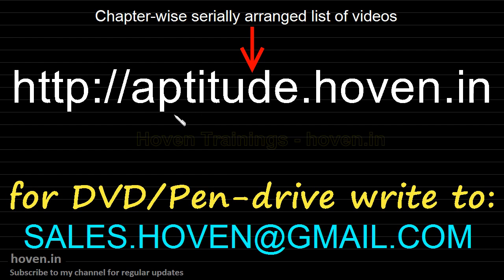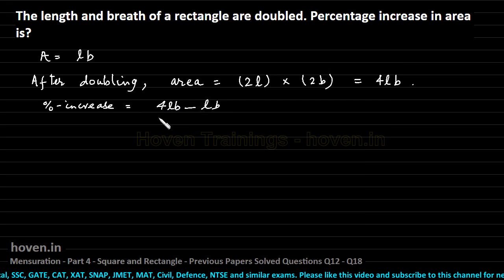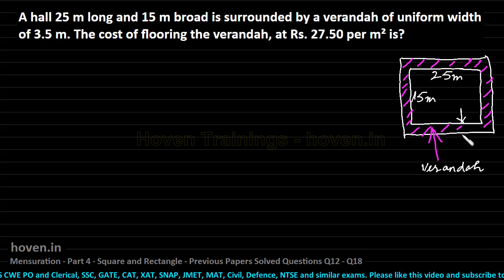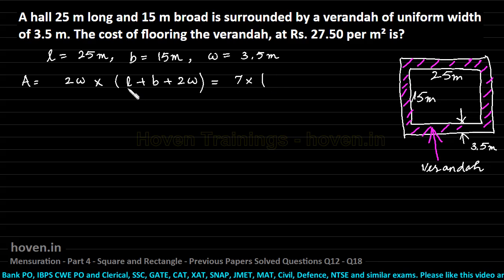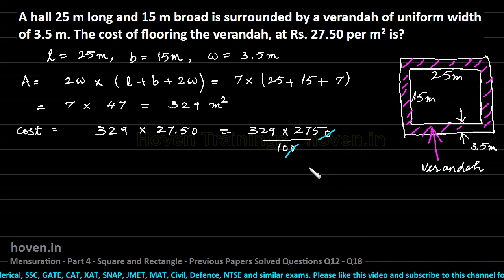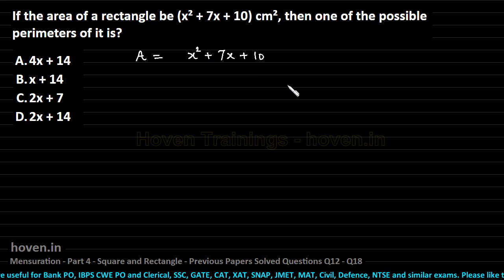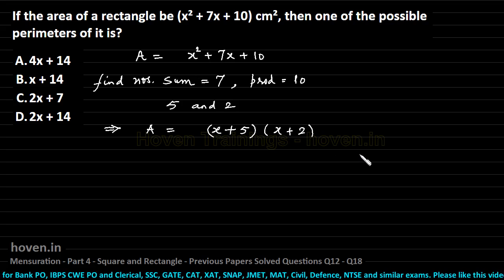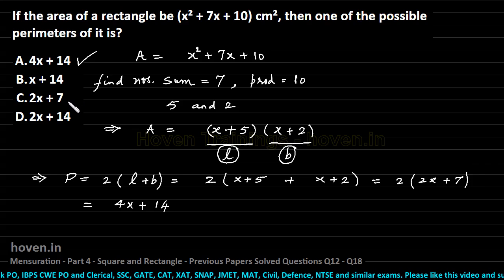SSC CGL Mensuration, Area, Perimeter Part 4 for BANK PO,CAT,CDS,MAT,XAT,SNAP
Following questions from previous years have been solved:

The length and breath of a rectangle are doubled. Percentage increase in area is?

A hall 25 m long and 15 m broad is surrounded by a verandah of uniform width of 3.5 m. The cost of flooring the verandah, at Rs. 27.50 per m² is?

If the area of a rectangle be (x² + 7x + 10) cm², then one of the possible perimeters of it is?

The length and the perimeter of a rectangle are in ratio of 5:18. Then, length and breath will be in the ratio?

A street of width 10 m surrounds from outside a rectangular garden whose measurement is 200 m × 180 m. The area of the path (in sq m) is?

A playground is in the shape of a rectangle. A sum of Rs. 1000 was spent to make the ground usable at the rate of 25 paise per m². The breath of the ground is 50 m. If the length of the ground is increased by 20 m, what will be the expenditure, (in Rs.) at the same rate per m²?

The length of a room floor exceeds its breadth by 20 m. The area of the floor remains unaltered, when the length is decreased by 10 m but the breadth is increased by 5 m. The area of the floor is?